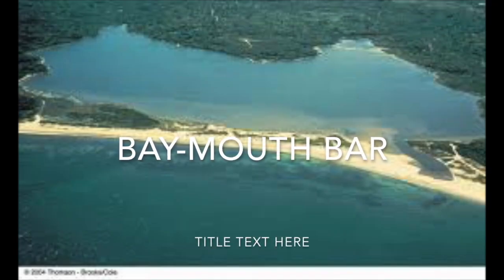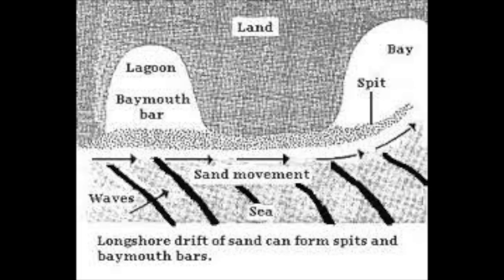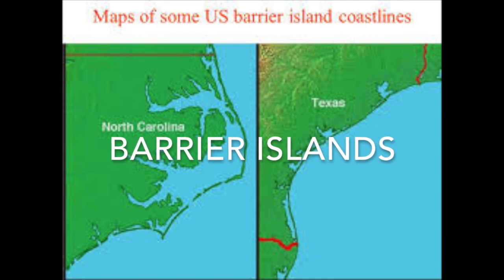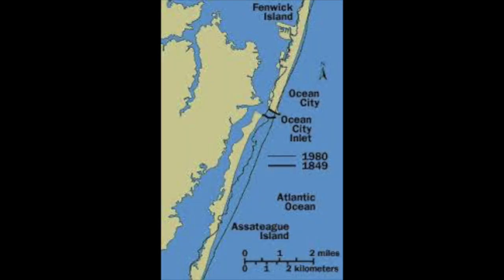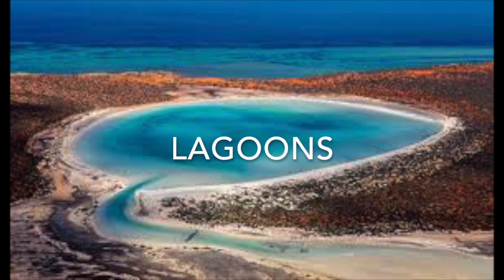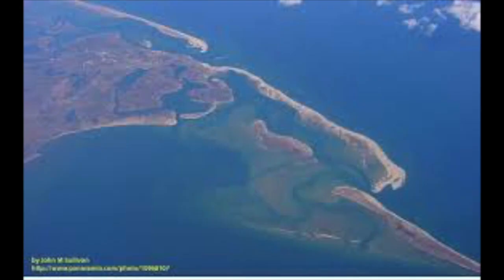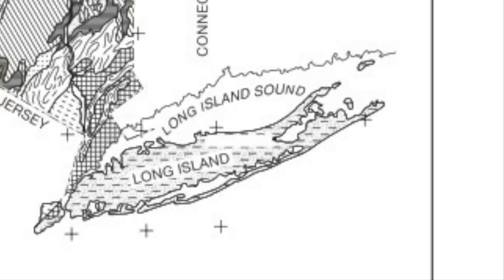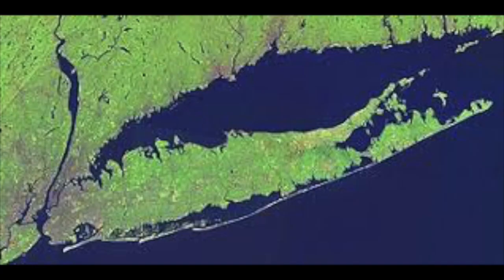DEPOSITIONAL FEATURES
FOR EARTH SCIENCE CLASS 2020